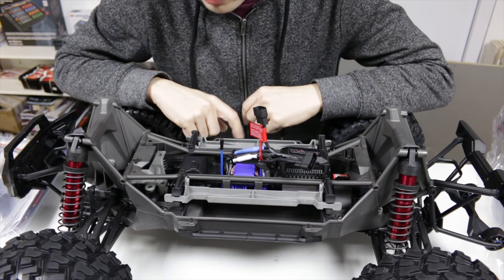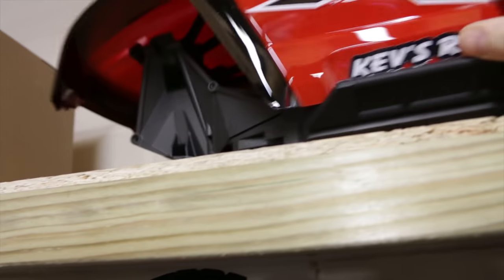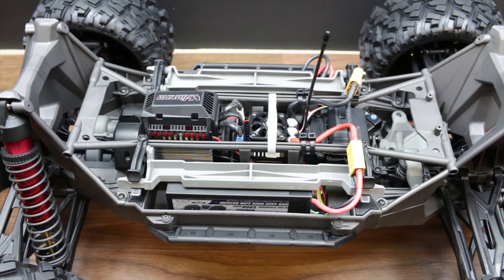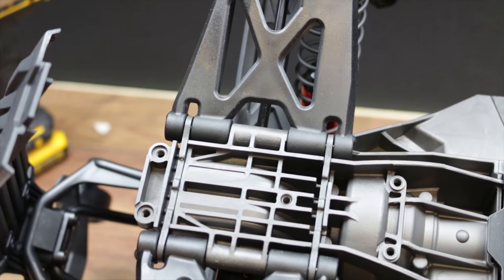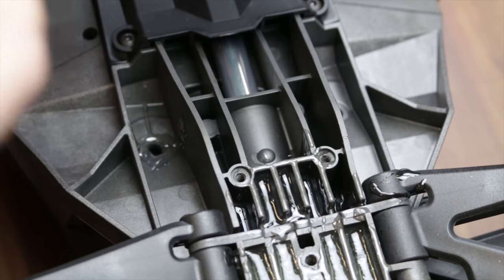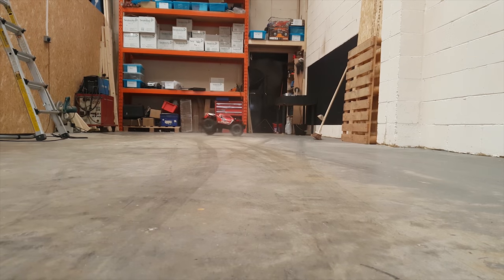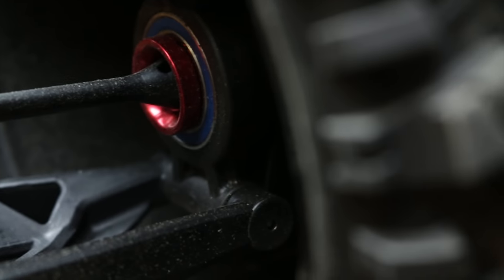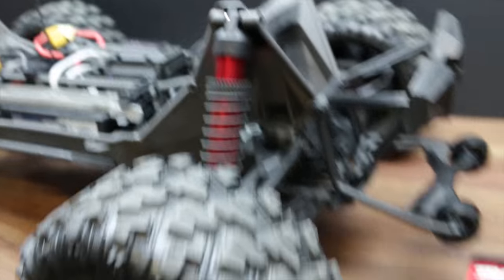Modding My NEW 8s Traxxas X-Maxx